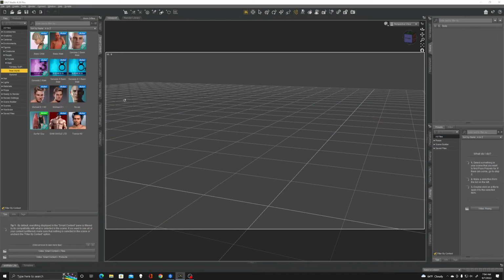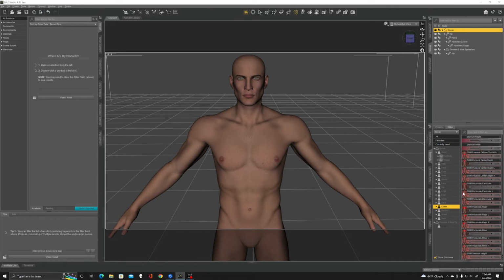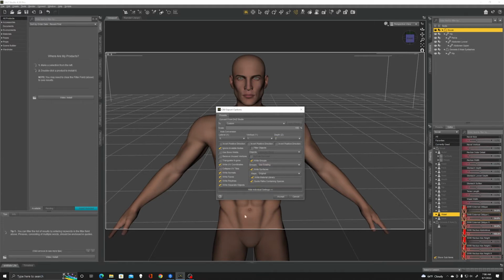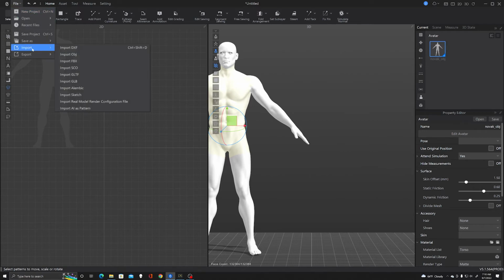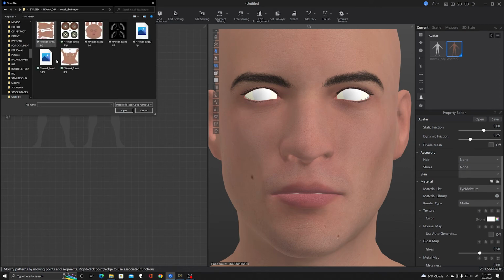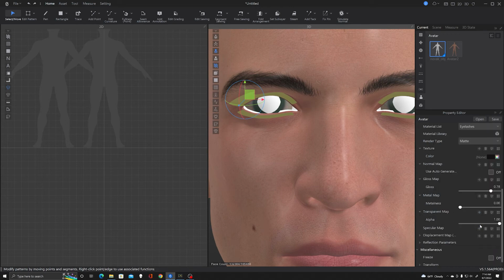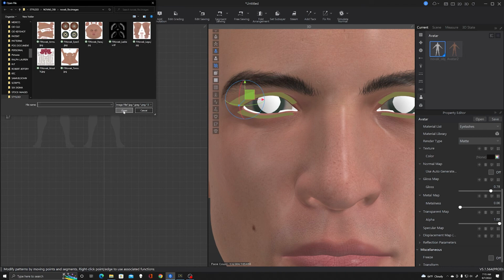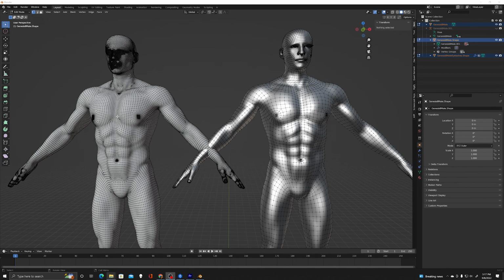Create custom avatars (for free!) in Daz Studio, part 1 of 3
Create custom avatars in the free Daz Studio for import into Style3D or Clo.  In the second video we will look at some export settings to improve the avatar, plus some very important material settings in Style3D or Clo to greatly improve the look of the avatar.  Then finally in part 3 we will look at posing the avatar and how to import and use those poses.